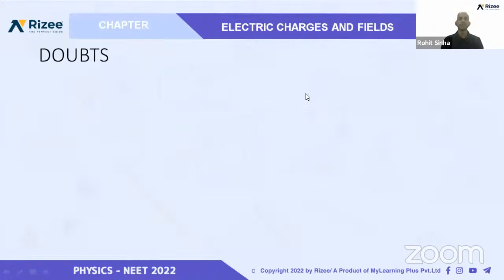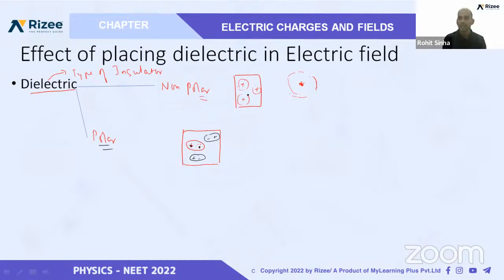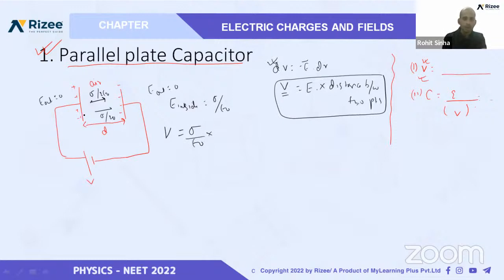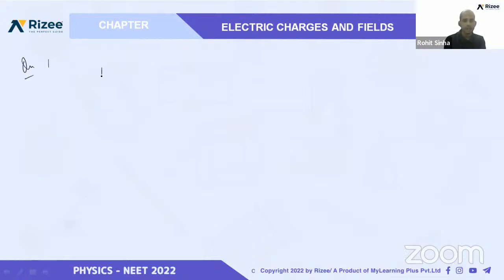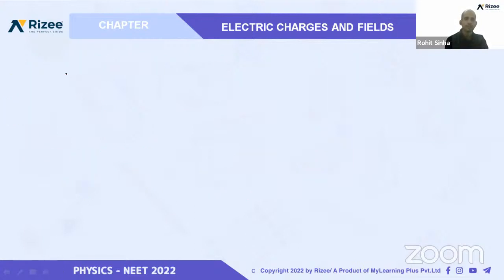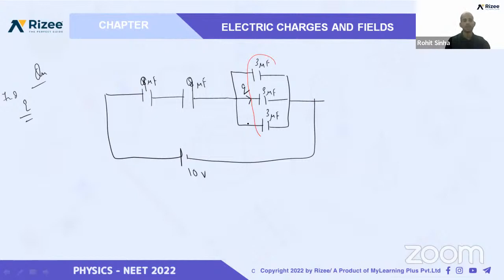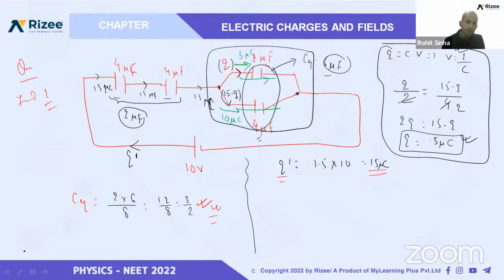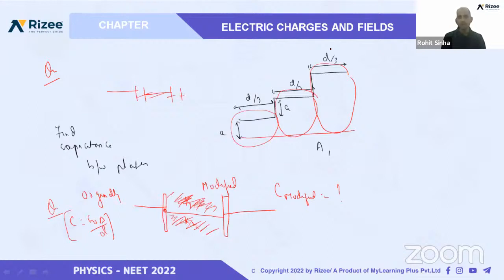Electrostatic Potential and Capacities | NEET Physics | NEET Important Topics | 12th Class | Rizee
In this class Rohit Sinha will discuss the Electric Potential and Electrostatic Potential Energ,Capacitance and combination of capacitors,Energy stored in capacitor & Effect of Dielectric from the chapter   for the understanding of the students. It is the most important topic from class XII. The probability of asking questions from this chapter is 1 to 2.

1) Recorded Classes
2)200+ Live Classes
3)Chapter wise Quiz
4) Practice
5) Short Notes
6) Golden Test Series
7) Previous Year Papers
8) One to One Mentorship
9) Performance Analysis
10) Linkage Chapter Analysis